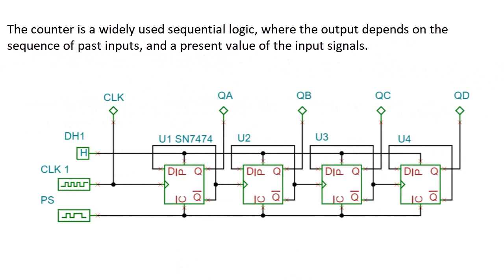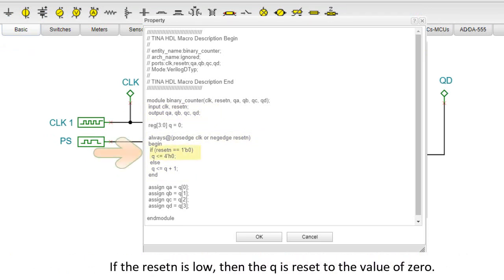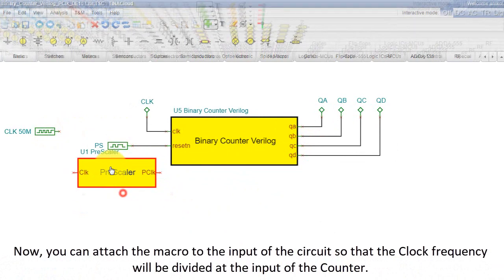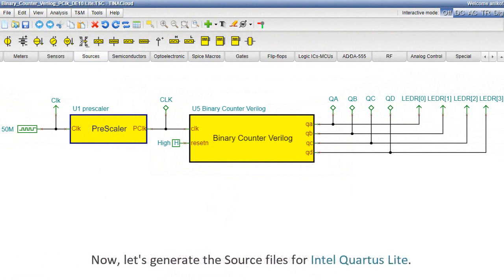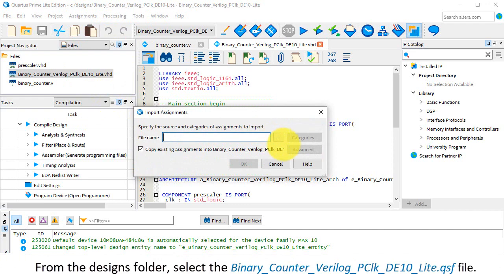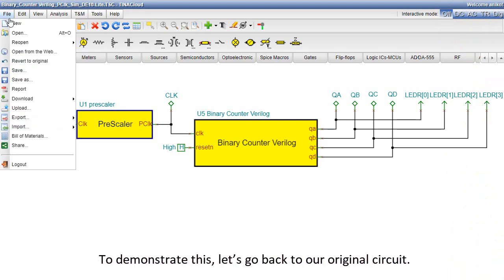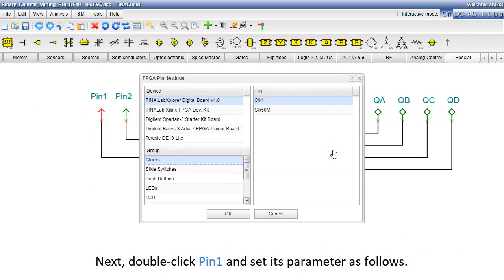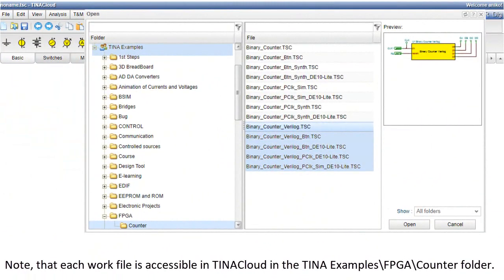Downloading Counters to Intel FPGAs in Verilog with TINACloud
In this video tutorial our circuits are counters. The counter is a widely used sequential logic, where the output depends on the sequence of past inputs and a present value of the input signals. In the case of a counter, the input signal is the clock, and the output value represents a number.

The counter circuit is usually built up with flip-flops.
Now, our counter will be based on the Verilog hardware description language.

The textual description of the hardware greatly enhances portability and reusability. Our first example, a binary up counter. The Binary Counter module has the same inputs and outputs as the macro shape. The always block is executed when the clock is rising from low to high or the resetn input falling from high to low.

Instead of implementing a counter with flip flop inference, we increment the q register if the reset is held high and the Clk is rising. Therefore, the counter counts the Clk rising edges.
The q register bit values are assigned to qa, qb, qc, qd respectively. Each output line represents a binary digit.

To test our circuit in a real FPGA environment we will use a Terasic DE10-Lite Intel FPGA board. Since the board doesn’t provide a 1Hz clock, we have to apply a prescaler which will produce that from the DE10-Lite 50 megahertz oscillator. Now let's insert this prescaler as a macro which has been written in VHDL. In TINACloud, we can mix VHDL and Verilog.

A counter can count not only a series of pulses, but other events too. For example, the number of times a push button has been pressed. We will go back to our original circuit, and replace the clock source with a push button. Let the push button (PB) generate a high level when it is pressed and a low level when it is at rest. The low level needs a Resistor. When the button is pressed a rising edge occurs on the clock input of the binary counter module and the counter outputs will produce the next binary code.

Next, we will implement this circuit on an FPGA. Note, that the mechanical switches and push buttons have contact bouncing problems. If we press a button once in the real world that may generate a series of pulses. To debounce the buttons, either FPGA logic or external circuit is necessary. The Terasic FPGA board will eliminate the unwanted glitches by a Schmitt trigger circuit constructing a single low pulse when the button is pressed. Here every time the KEY1 is pressed and released a rising edge is applied to the counter clock input and as a result, it counts up by one.